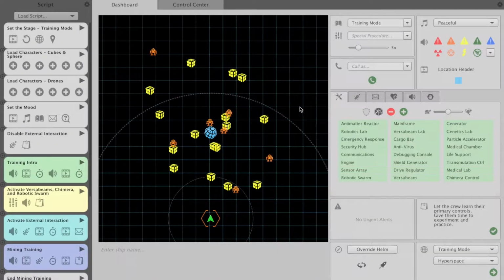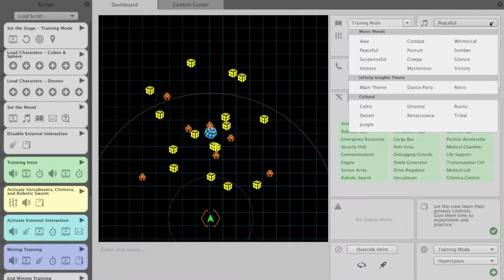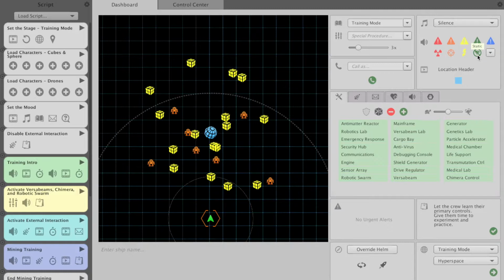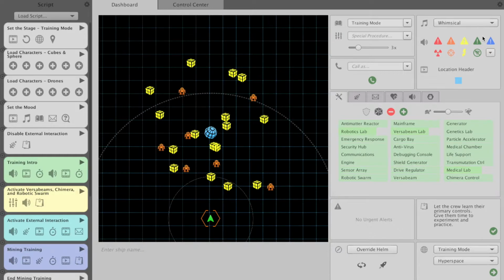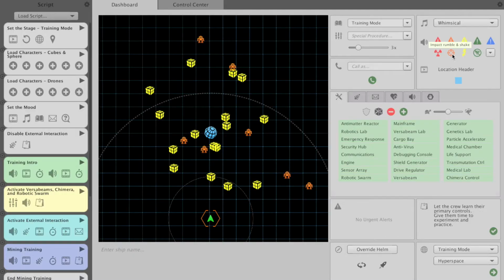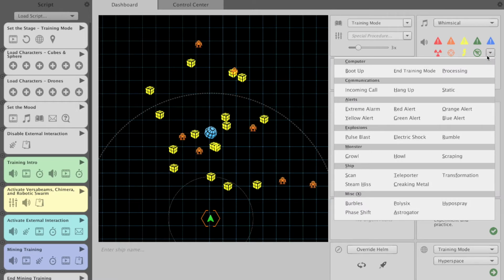Music & Sound Effects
Dream Flight Adventures Flight Director Training